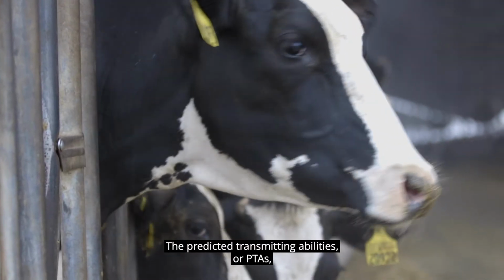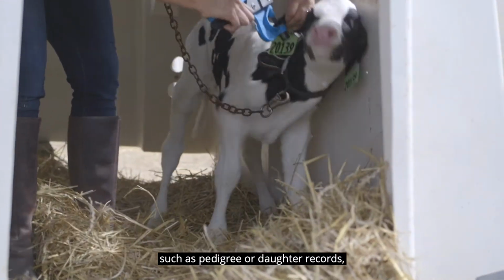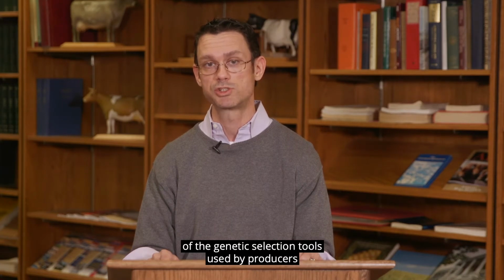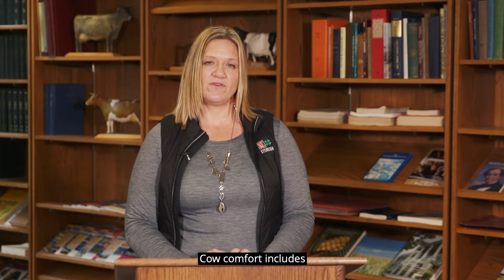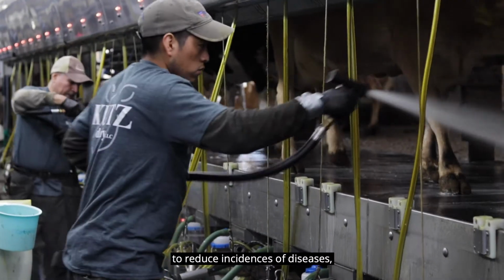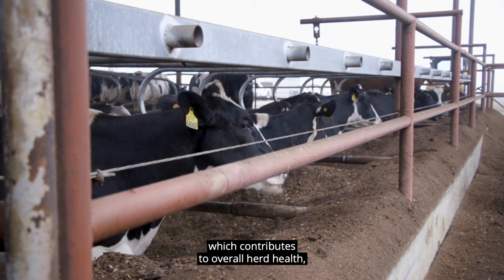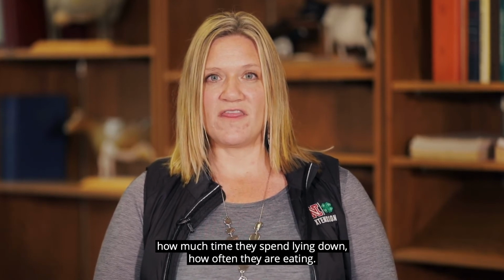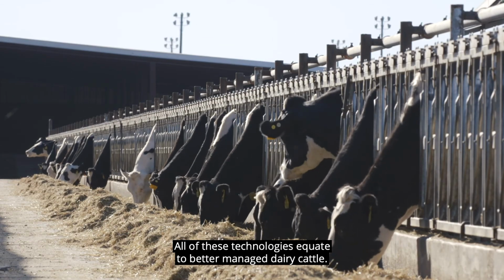USLGE | Dairy | U.S. Dairy Cattle Genetics and Opportunities (English Subtitles)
In this U.S. Livestock Genetics Export, Inc. (USLGE) video series, experts review the superior quality of U.S. dairy cattle genetics and how to best access the latest opportunities in U.S. livestock and genetics. Mike Boehm, University of Nebraska Vice President of Agriculture and Natural Resources, welcomes viewers. Visit USLGE.org to learn more.
The information contained in this U.S. Livestock Genetics Export, Inc. (USLGE) video is provided for educational purposes only and may be embedded or shared for such purposes, in its entirety without alteration. Any alteration or partial use requires the written consent of USLGE.